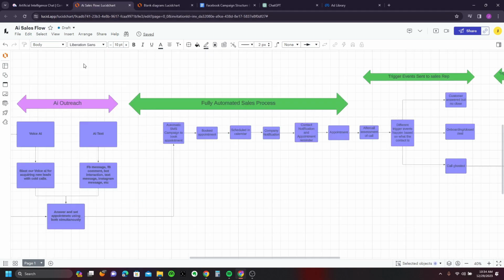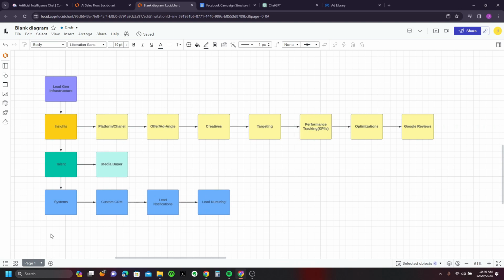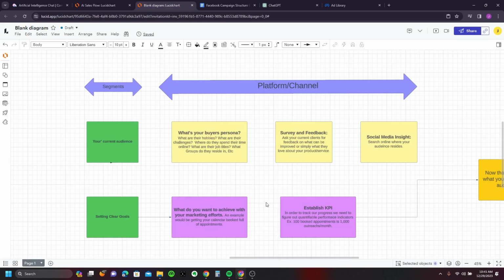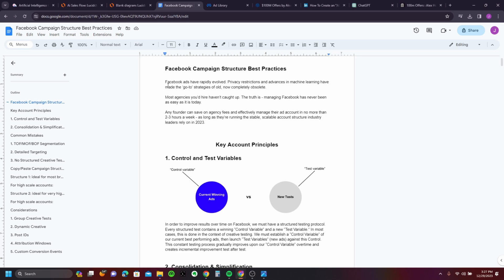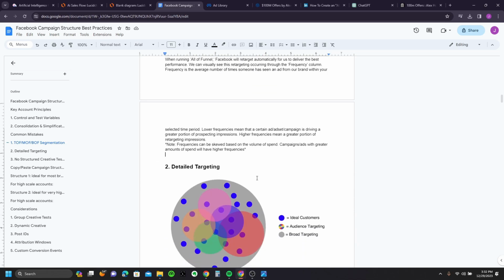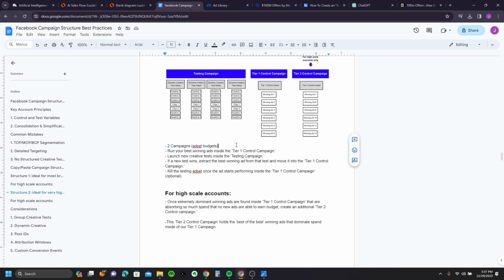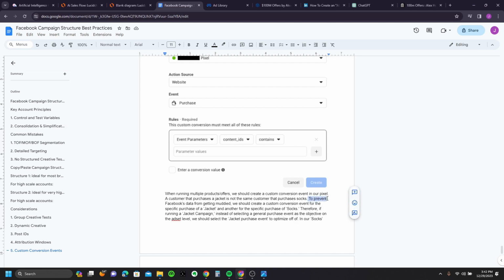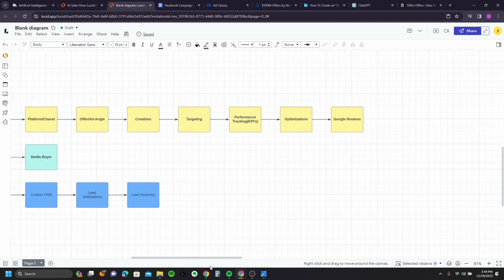Facebook & AI Masterclass: Revolutionize Your Marketing Strategy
🚀 Welcome to the Ultimate Facebook & AI Masterclass! 🌟

Embark on a transformative journey with us as we delve into the innovative world of Facebook marketing powered by Artificial Intelligence. Designed for marketers, business owners, and digital enthusiasts, this masterclass is your key to unlocking the potential of AI in revolutionizing your marketing strategies on Facebook.

What’s Inside:

- AI-Driven Facebook Strategies: Learn how to integrate AI into your Facebook campaigns for precision targeting and enhanced engagement.
- Ad Optimization with AI: Discover the secrets of AI in optimizing ad performance, reducing costs, and maximizing ROI.
- Content Mastery with AI Tools: Explore how AI tools can create engaging, relevant content tailored for your Facebook audience.
- Deep Dive into Audience Analytics: Gain AI-powered insights into audience behaviors and preferences for more effective campaigns.
- Future of AI in Marketing: Get a sneak peek into the emerging trends and future possibilities of AI in social media marketing.

Why This Masterclass is a Game-Changer:

- Real-World Applications: Packed with practical examples and case studies.
- Interactive Learning: Engage in Q&A sessions with our AI and marketing experts.
- Exclusive Resources: Get access to our comprehensive e-book "Mastering AI in Facebook Marketing" and more.
- Expert Guidance: Learn from the best in the industry with insights from renowned AI and digital marketing professionals.

🎁 Bonus Material:

- Free Downloadable Resource Guide
- Access to our Private Community Group for networking and continuous learning.

Join us now for a transformative experience and redefine your approach to Facebook marketing with AI!